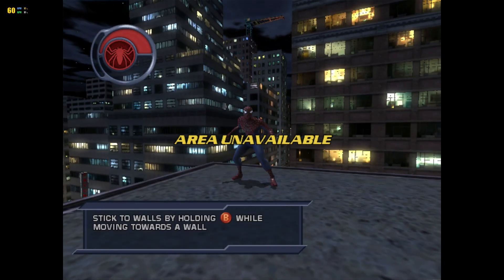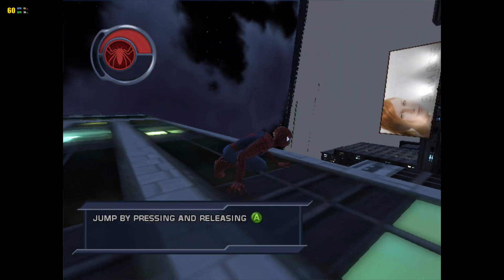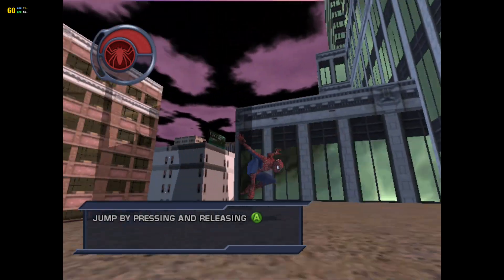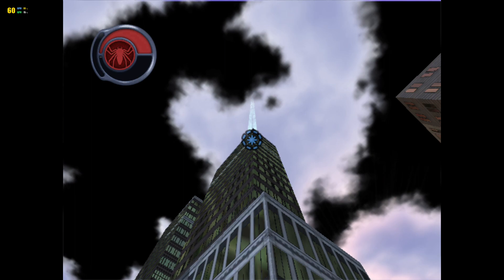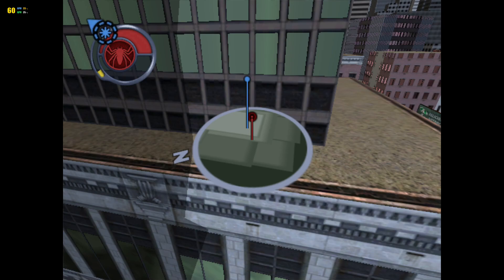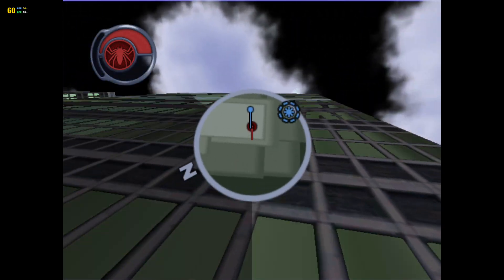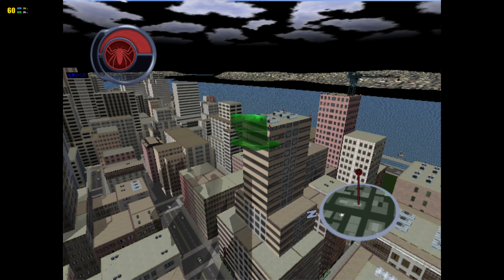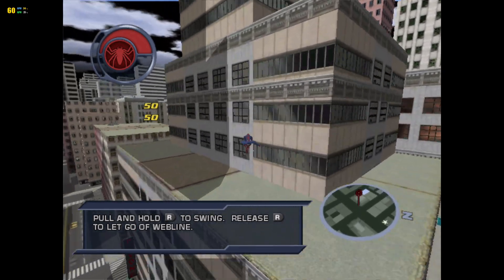XEMU Xbox Emulator - Spider-Man 2 Ingame / Gameplay (Audio WIP)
XEMU is an open-source, cross-platform application that emulates the hardware of the original Xbox game console, allowing users to play their Xbox games on Windows, macOS, and Linux systems.

+ commented out conker crash